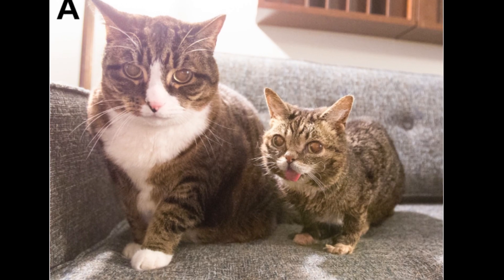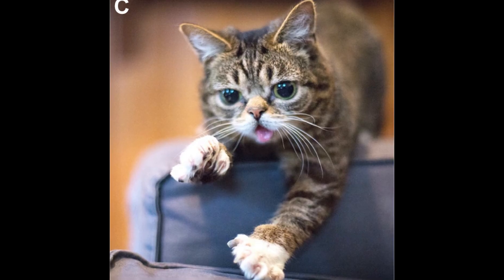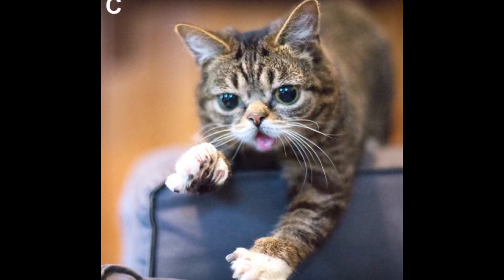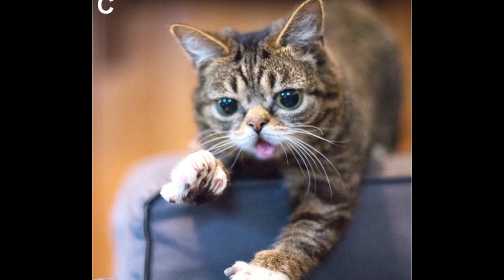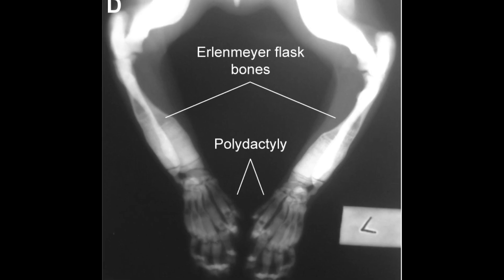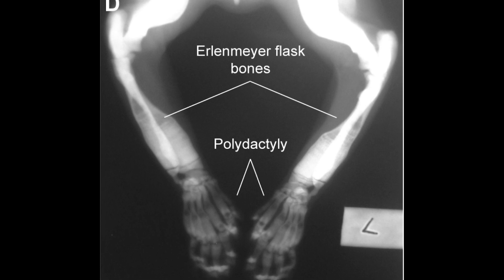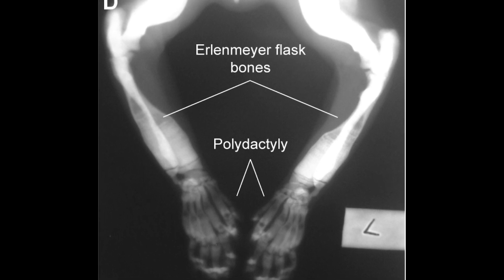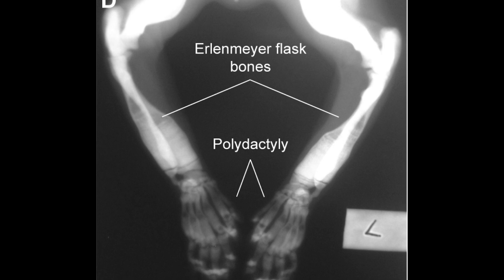Lil Bub's Genome | Science News 1.1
We're trying something new! This is the first of two videos. Here, I’ve summarized a recent genetics news story, and I want to know what your questions are about it. What didn’t you get, what do you want to learn more about, where do you want to go with this? You can leave your questions in the comments down below and then this Friday at 10am PST, I’ll come back and do a livestream to dive deeper and answer those questions, and have a discussion about it with anyone who’s interested.

You might know Lil Bub as one of the internet’s favorite cats. A perma-kitten who suffered from a  form of feline dwarfism, her tiny stature and adorable protruding tongue made her truly loved by all. While she sadly passed away in 2019, she made some important contributions to the scientific world by having her genome sequenced.

Further Reading:
Summary News Articles:

Marcel Ward
Russell Determan
Ben Krasnow
Palle Helenius
Tim Rhodes
Peter Cook
Brad
Jerry
Diane & George Dainis
Don Burlone
Tim McNally
Brandon C.
William Pilkington

Space Photo: Photo by Jeremy Thomas on Unsplash

Video produced by Helicase Media LLC (my new science production company!)